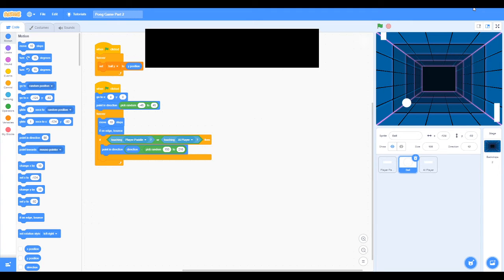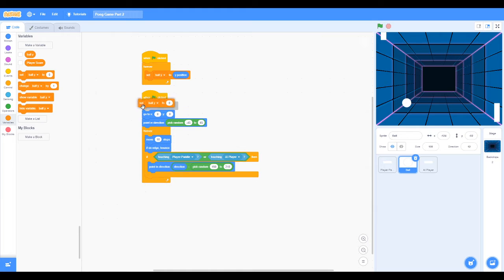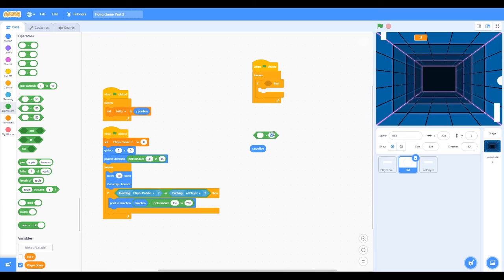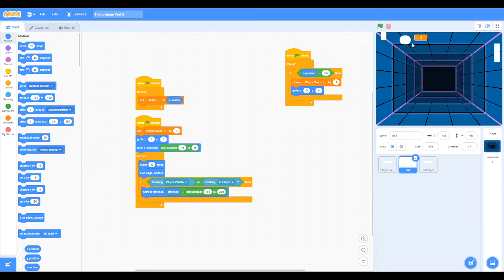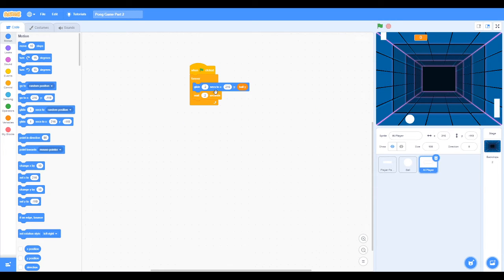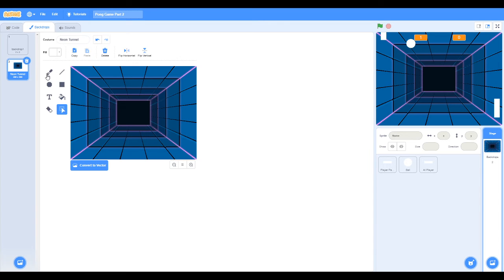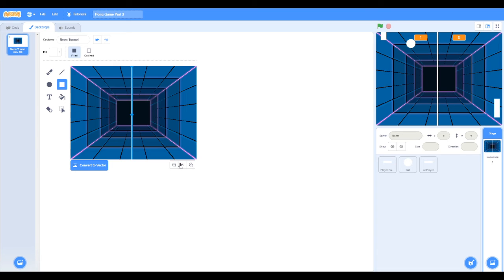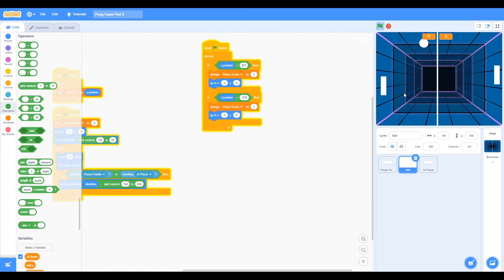How to make a Pong Game in Scratch! | Part 3 | Player Score and AI Score | ScratchAwesome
Today we will be making a player score and AI score which is very useful since you can know how many points you have and the computer has.

My Scratch Accounts:
My main account: scratch.mit.edu/users/yashthebest15/
My Test Account: scratch.mit.edu/users.ThisEasyProScratcher/